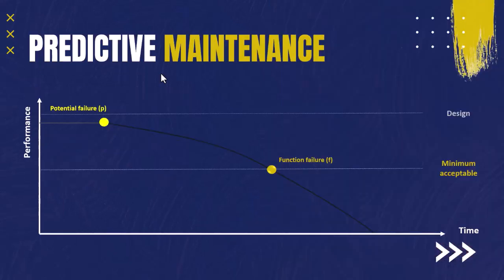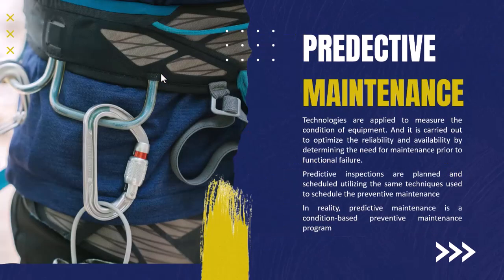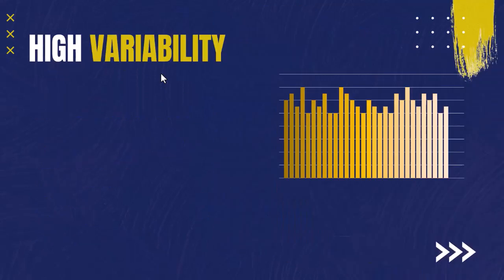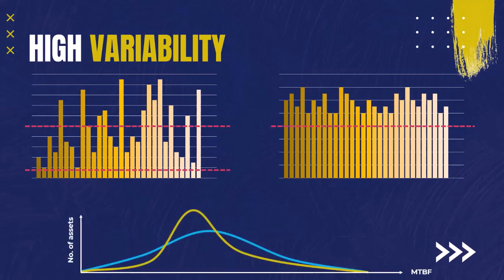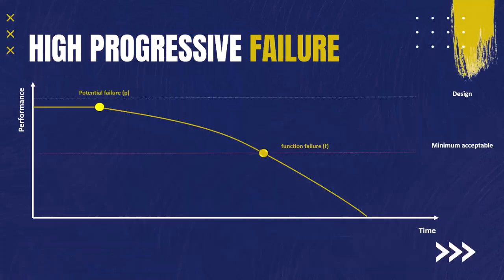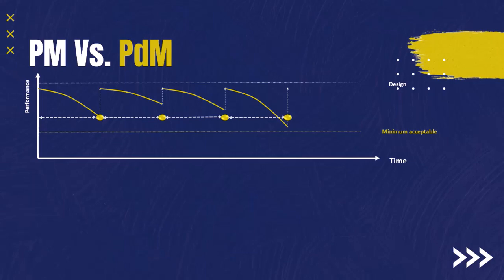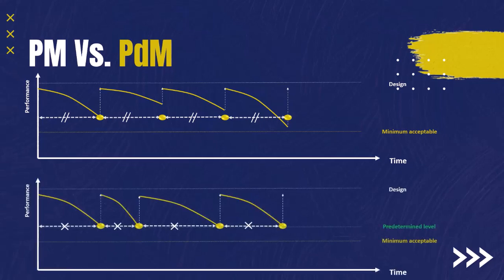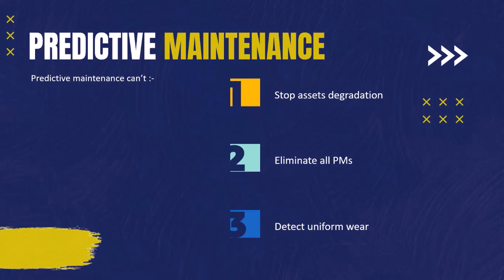CMRP Exam - Predictive maintenance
For the full CMRP preparation course, including a full mock exam of 110 Q&A, use below link for a special discount